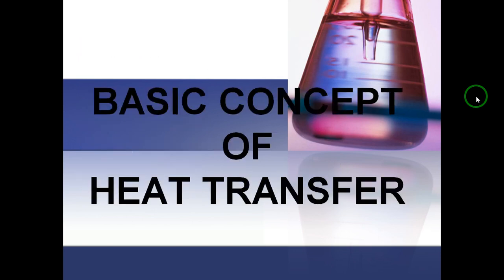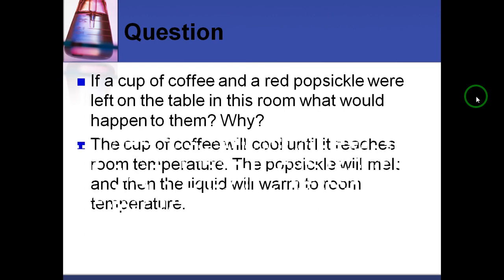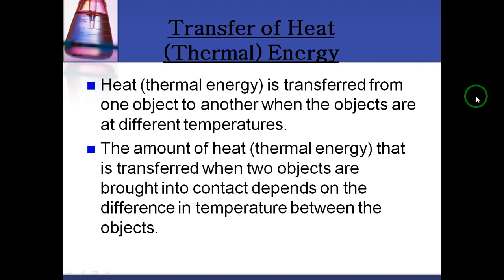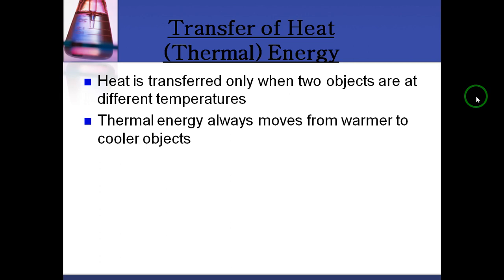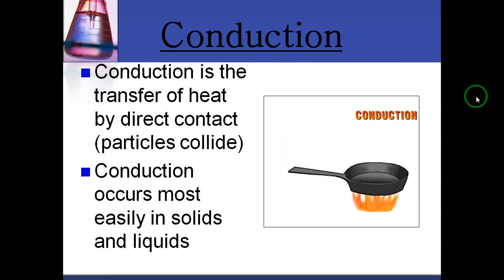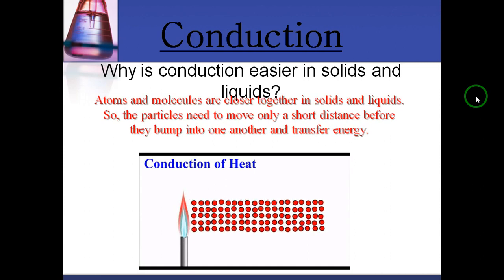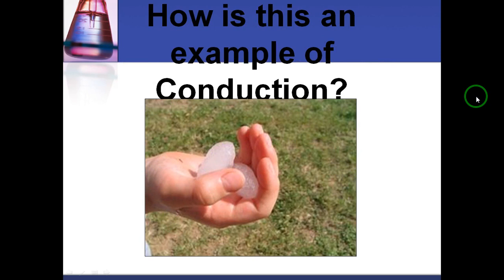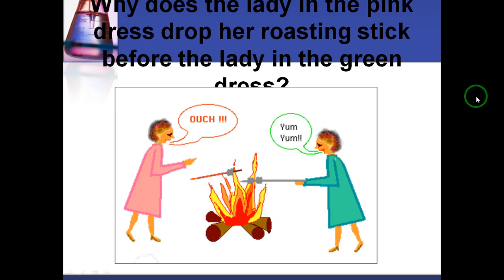PAT102 HEAT TRANSFER